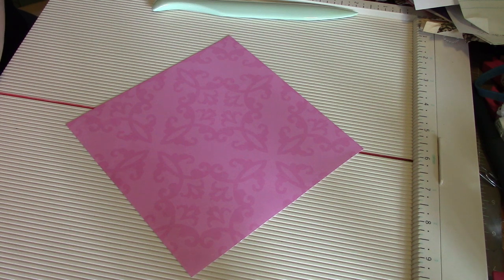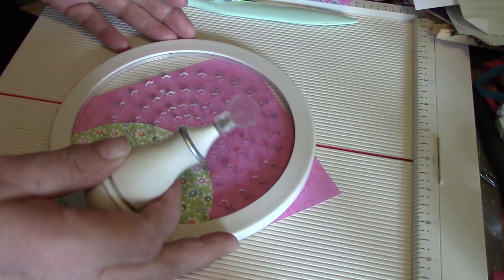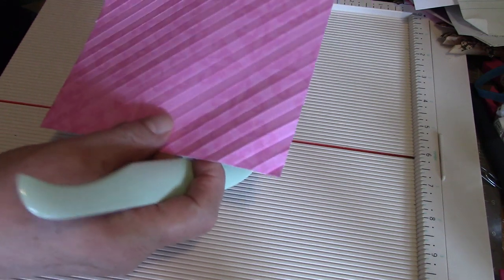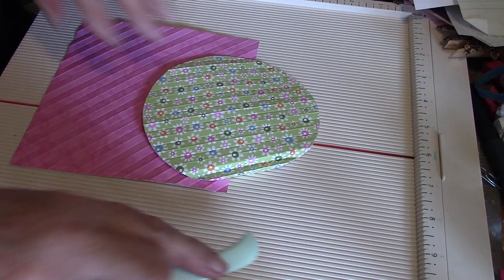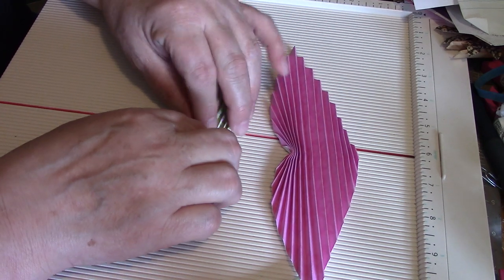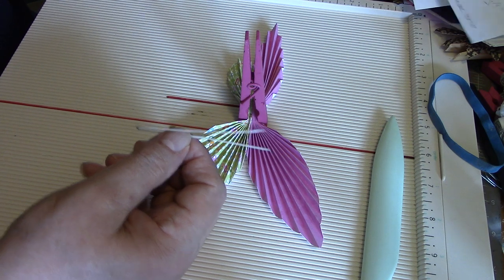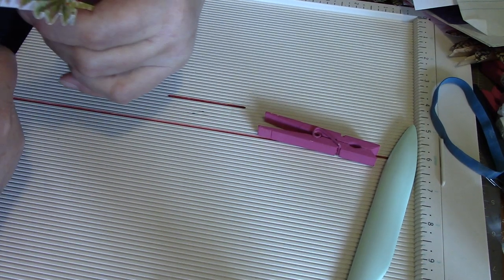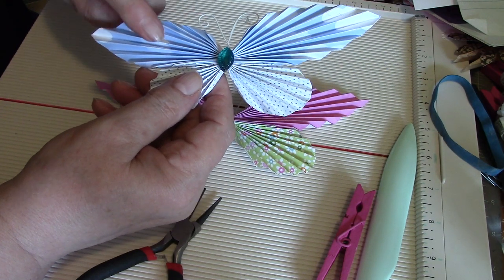paper butterfly tutorial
here's the tutorial for the paper butterflies...scrapinmaniac corner is where I seen it...